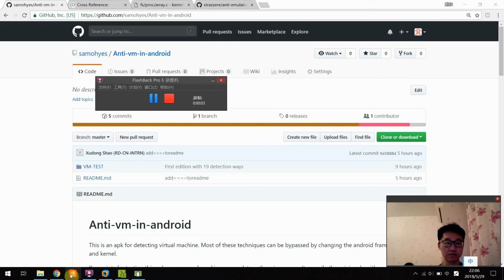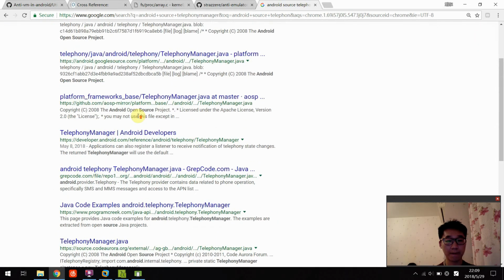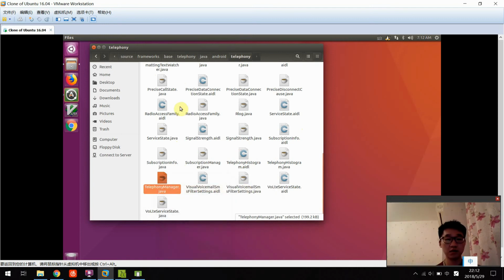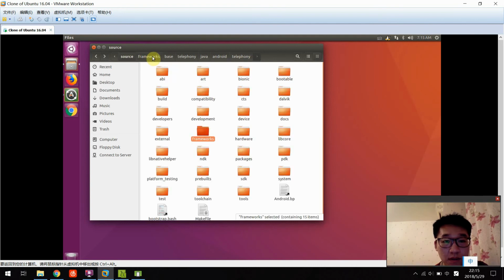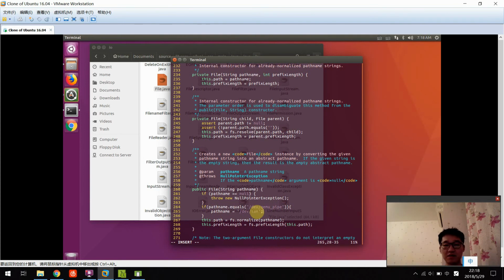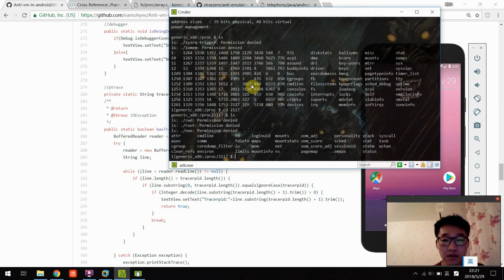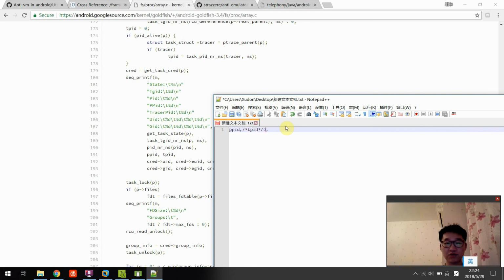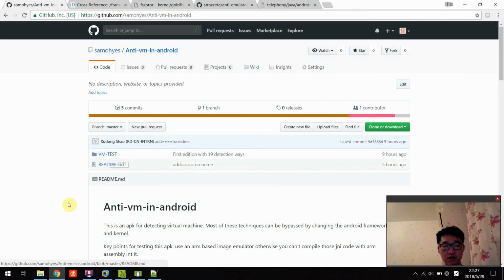Android VM detection and bypass techniques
I introduced some virtual machine detection techiques and gave some basic ideas about how to bypass these detections.